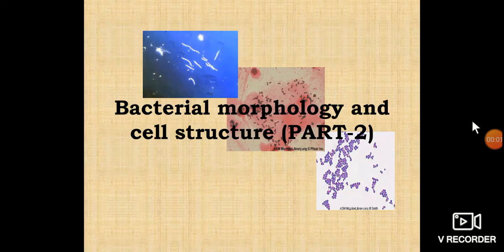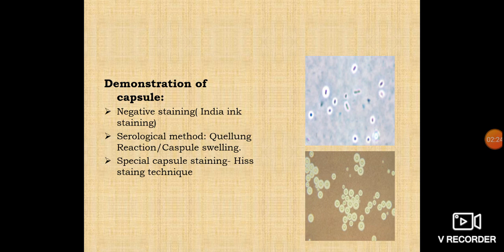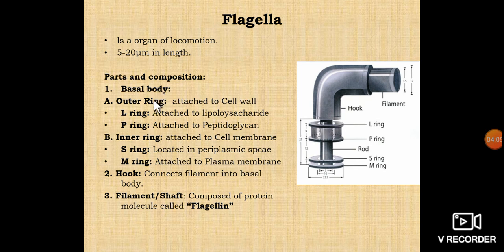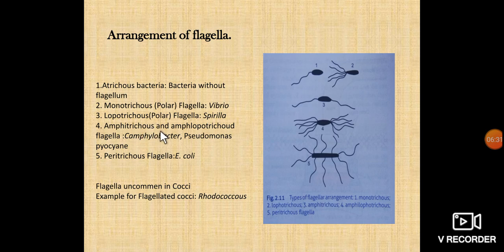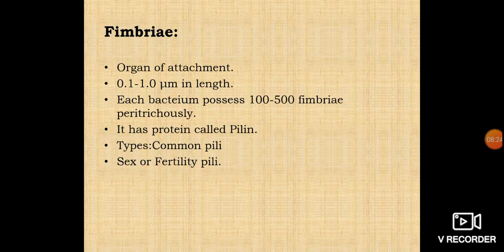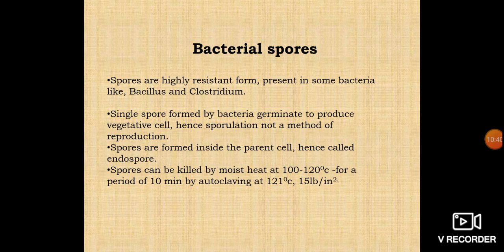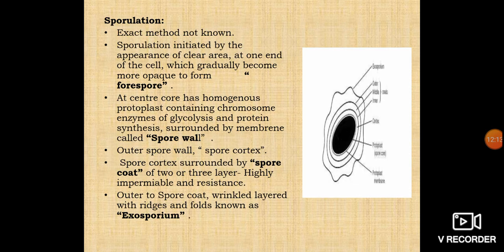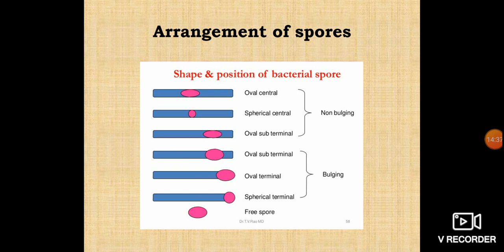Bacterial morphology and Cell Structure (Part-2)